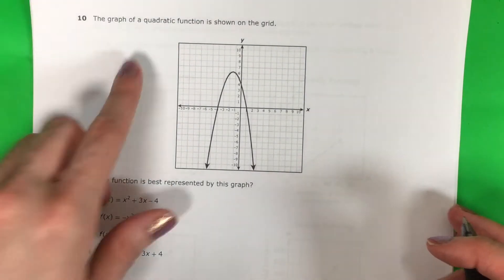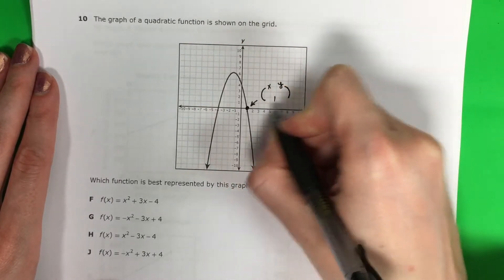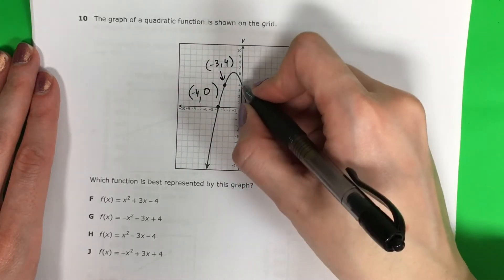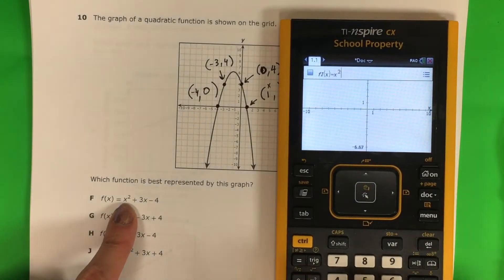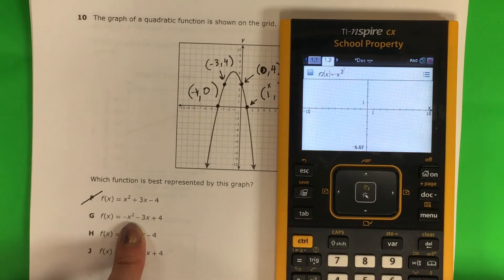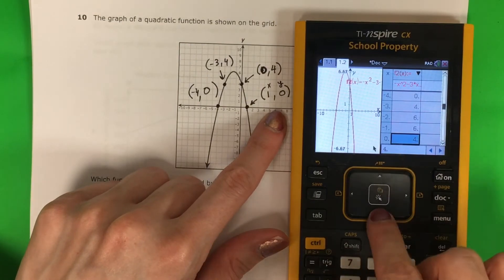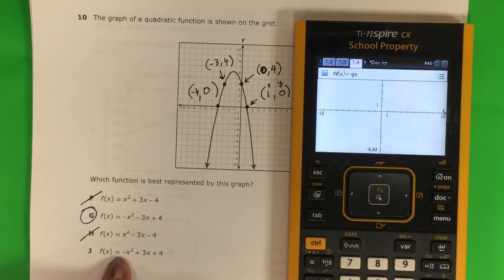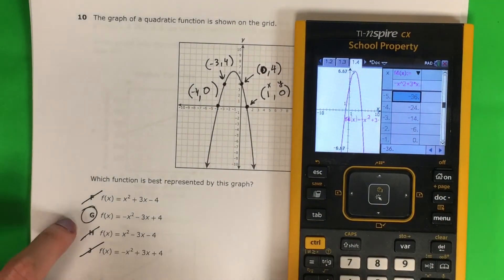STAAR 2017 Question 10